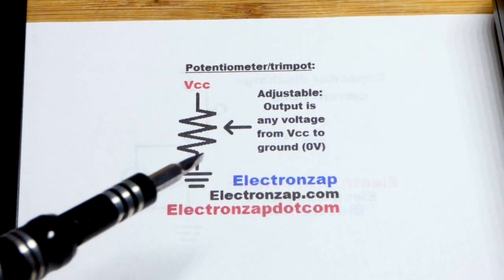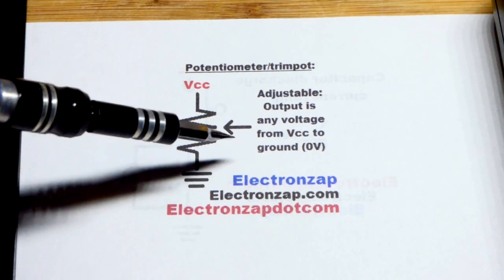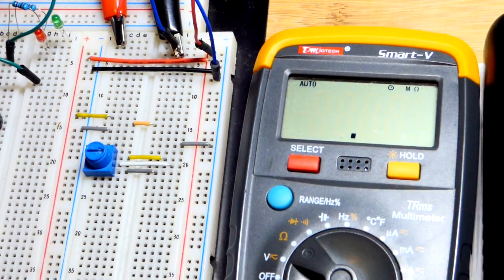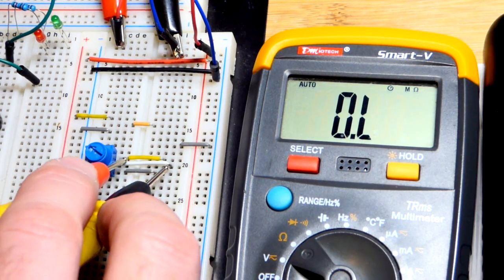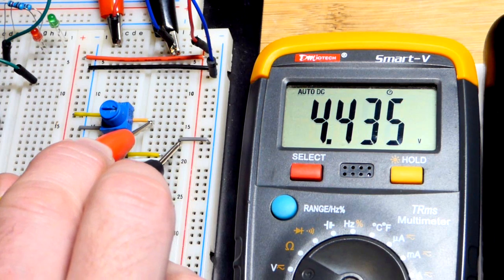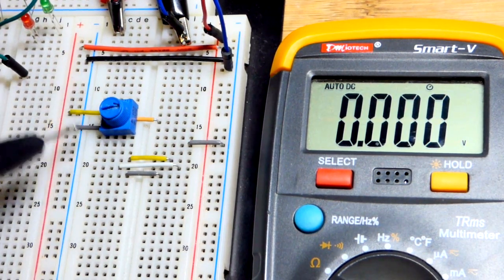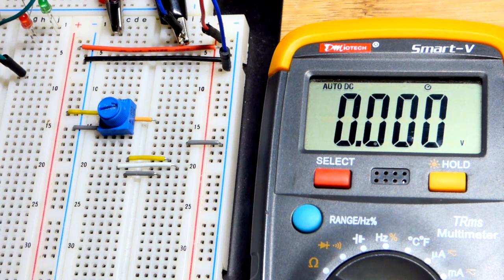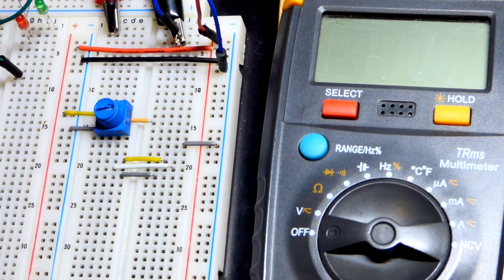Quick voltage divider circuit or variable resistor using trimmer potentiometer trimpot component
Trimpot voltage divider with bonus variable resistor demonstration.